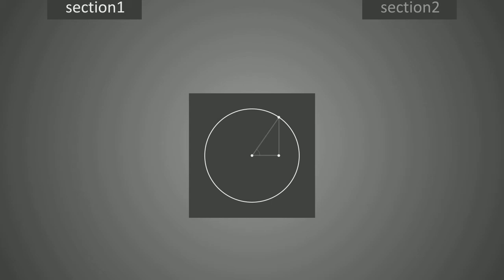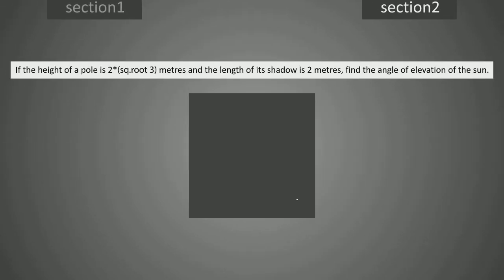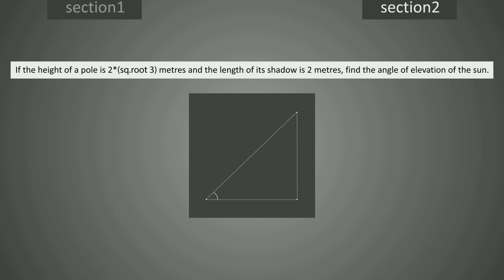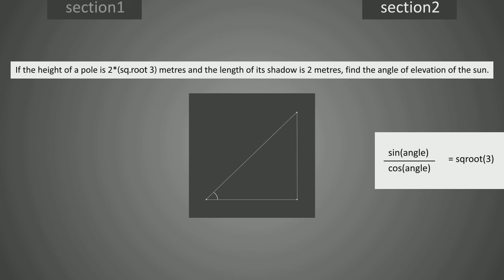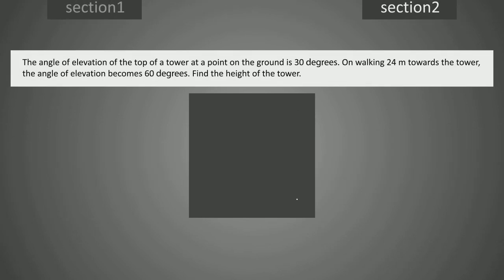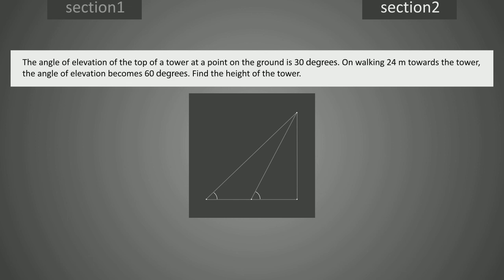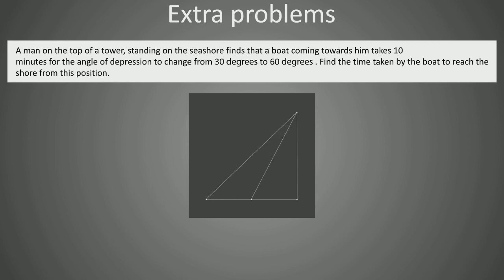heights and distances - (QA 22)